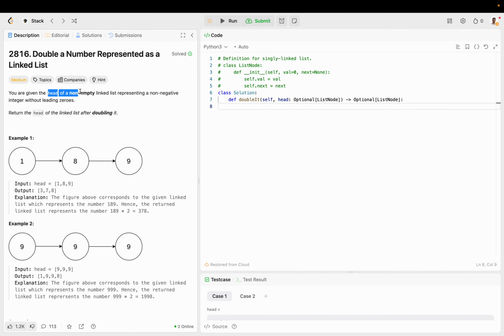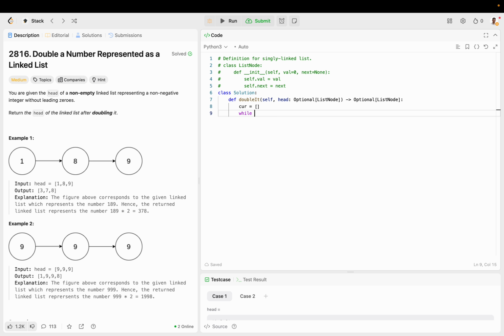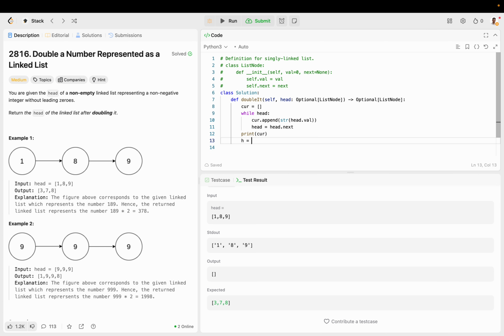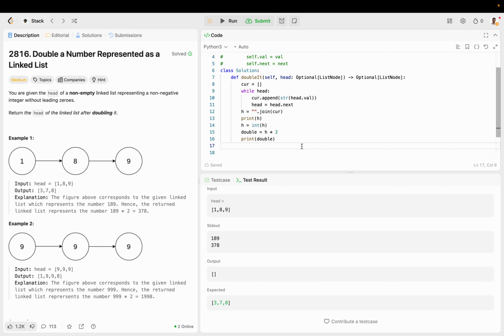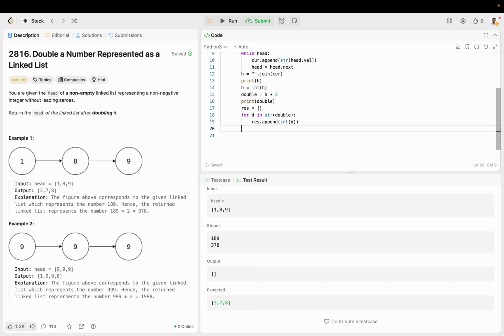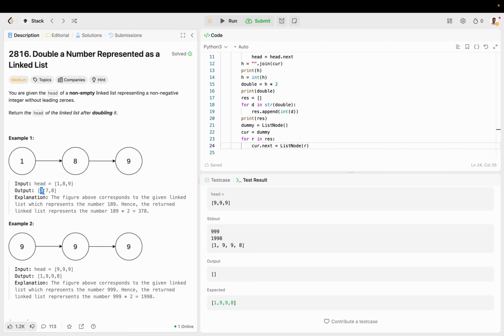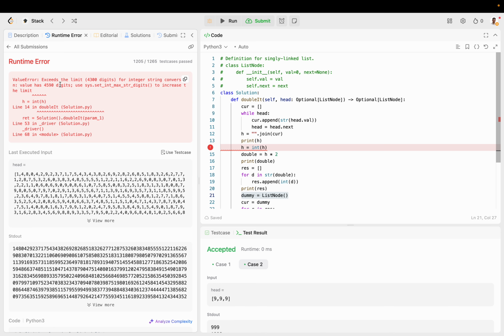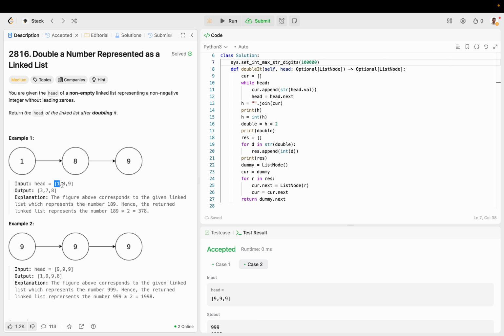Double A Number Represented As A Linked List